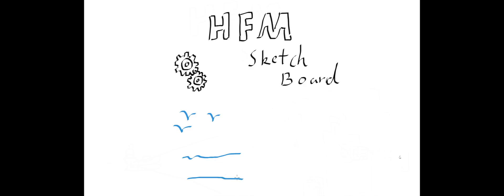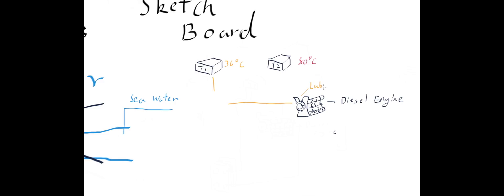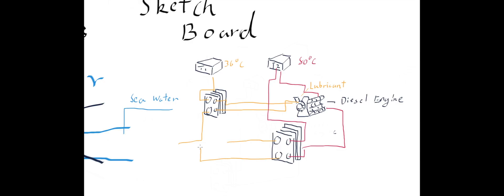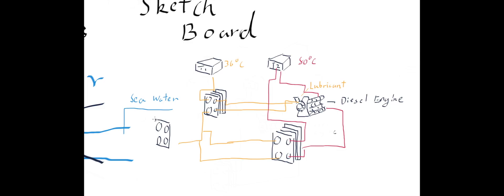HFM Training - Applications：Application of Plate Heat Exchanger In Marine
This video explains the mechanics of the cooling system on ship in the manner of drawing. The content Involves how different water circulation cools different components on the ship and how Plate heat exchangers maintain the temperature of these circulations.